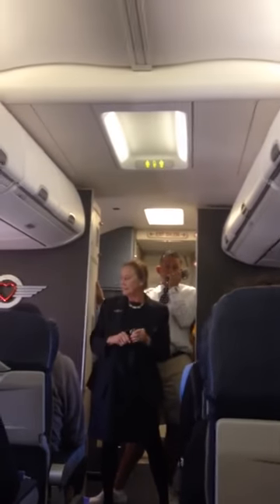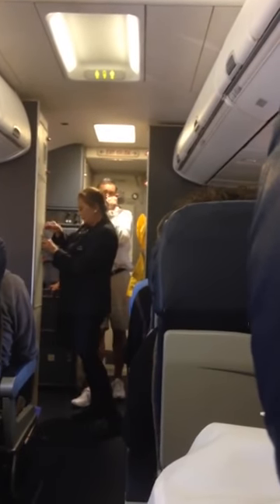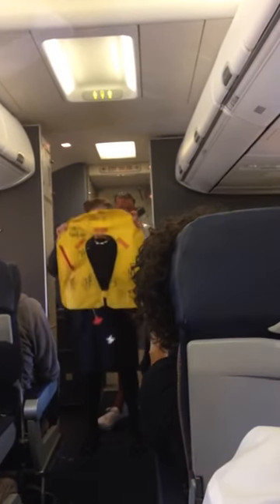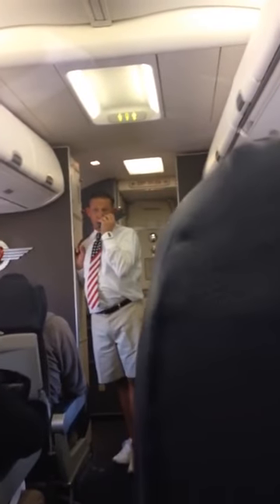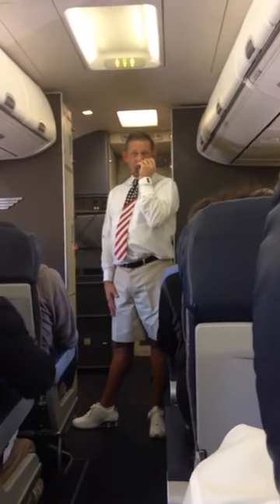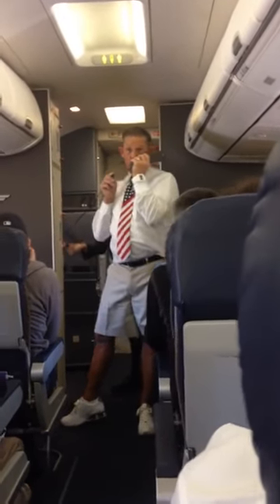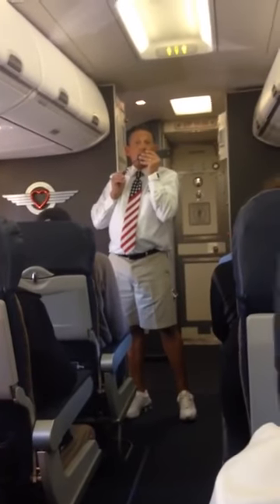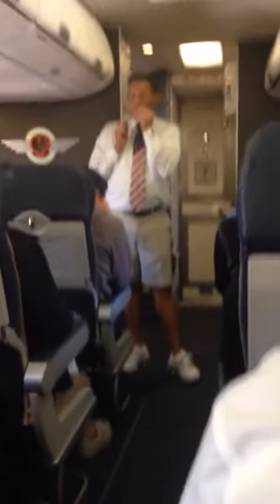Flight Attendents Go Crazy